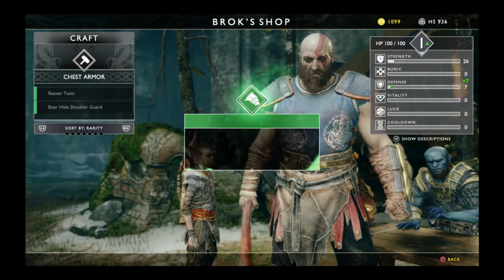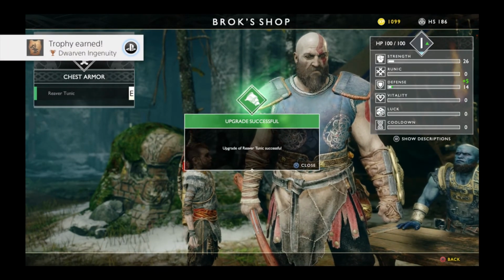God of War- Dwarven Ingenuity Trophy